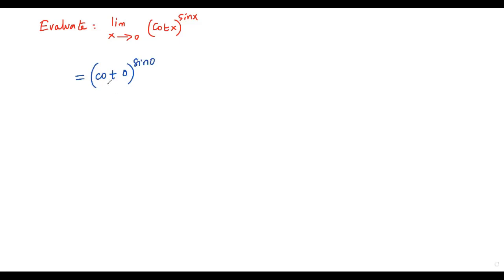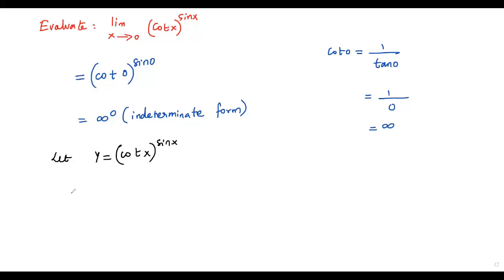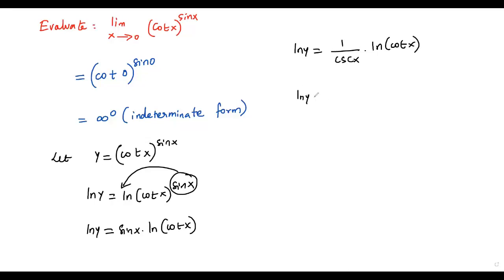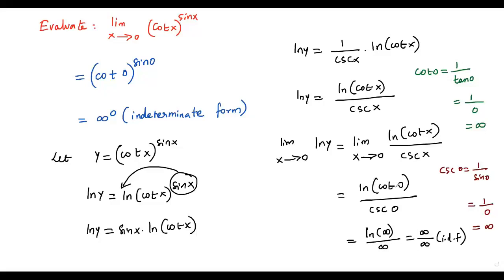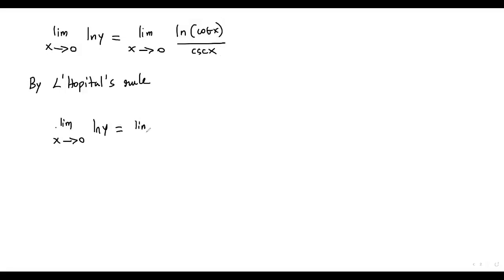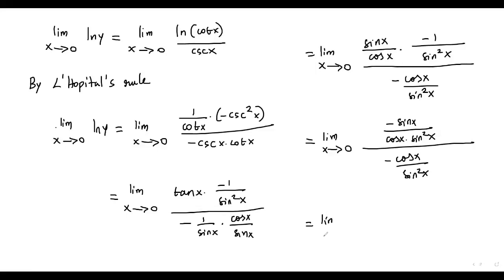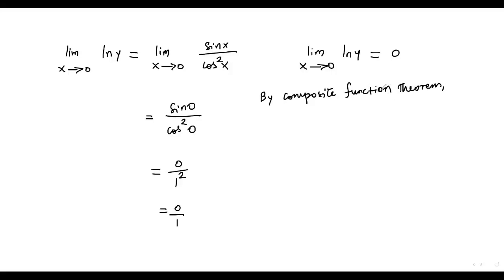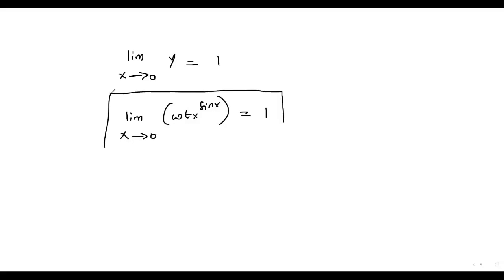AP CALCULUS BC (Indeterminate Forms and L'Hopital's Rule)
Evaluate : Lim x tends to 0 (cot x)^sin x